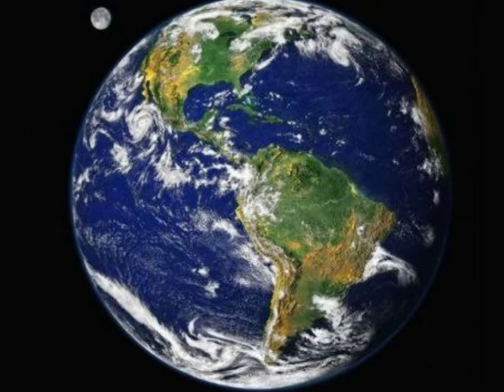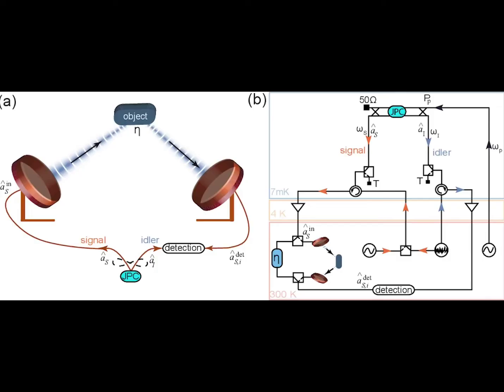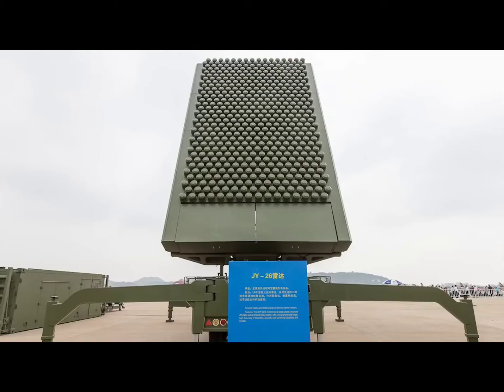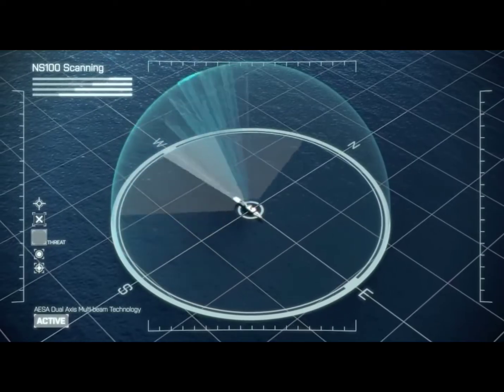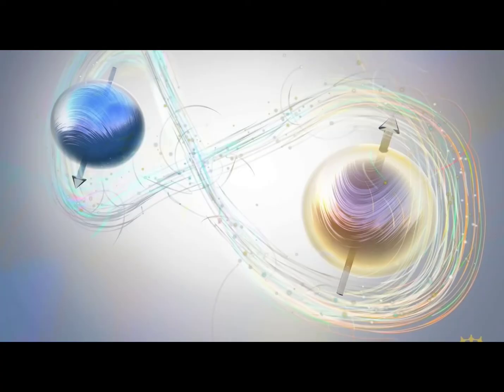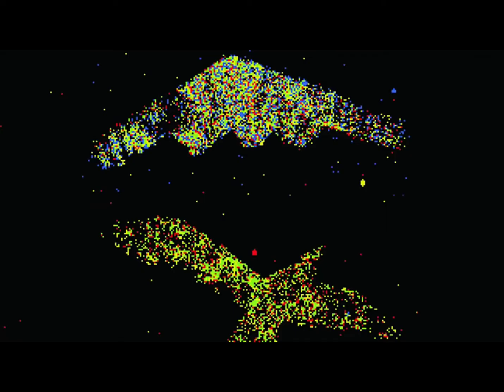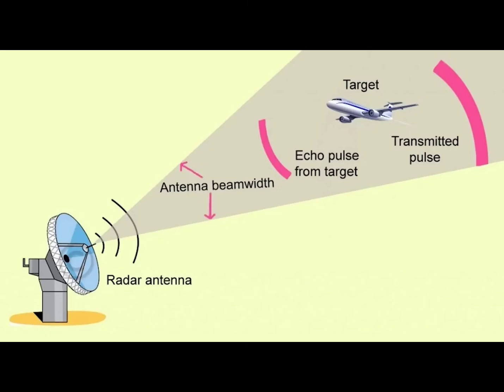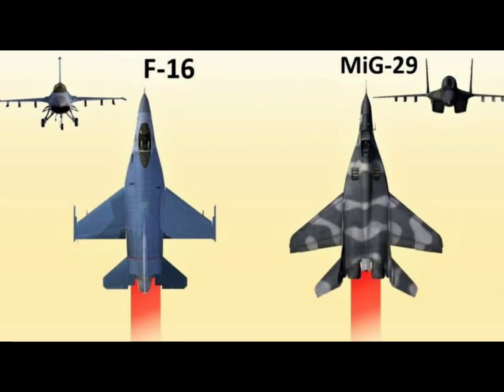What is quantum radar? Are ghost planes trash?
In this video, I talked about the working principle and production purpose of Quantum radars.